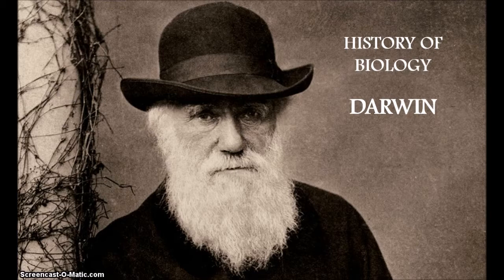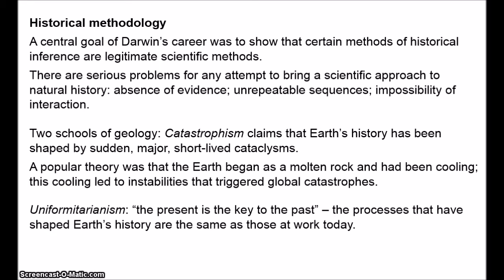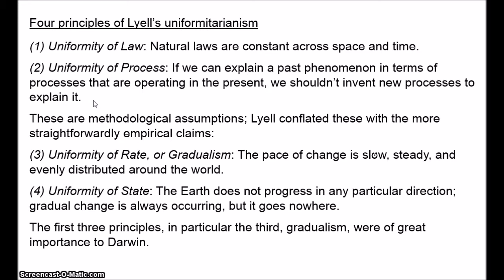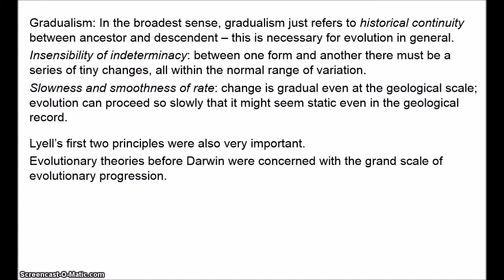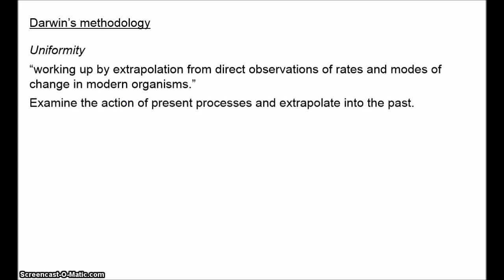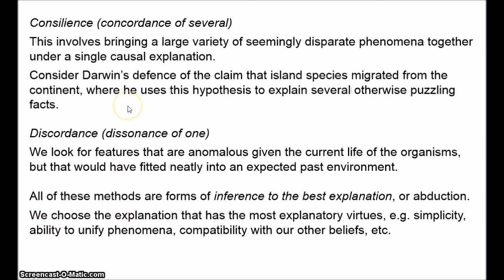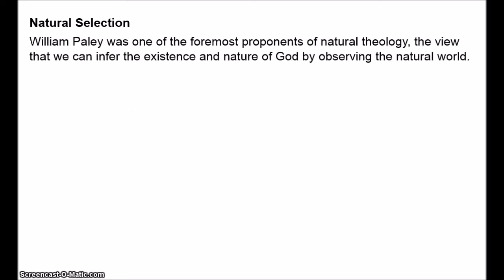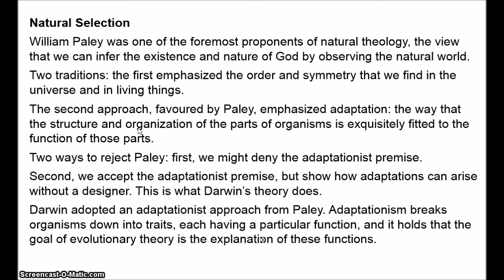History of Biology - Darwin 1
Darwin's theory of evolution by natural selection is probably the most significant scientific development in biology. This video examines Darwin's broader scientific views: I discuss the influence on Darwin of Charles Lyell's uniformitarianism, and how Darwin attempted to develop a proper scientific methodology for natural history.

I briefly discuss the influence of William Paley on the development of natural selection. I will cover natural selection in detail in the next video.

Most of this video is based on chapter 2 of Stephen Jay Gould's "The Structure of Evolutionary Theory". Although fairly technical, chapters 2-7 of Gould's book are an excellent source for the history of 19th and early 20th century biology.